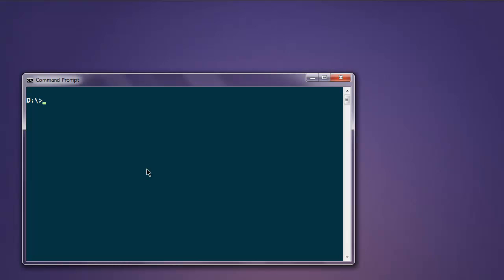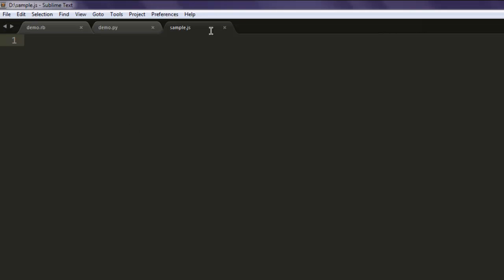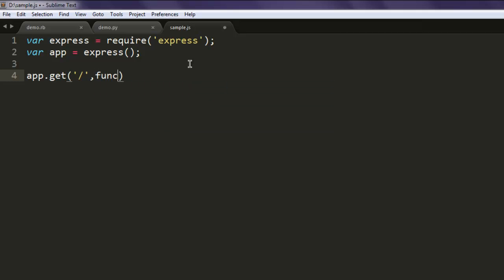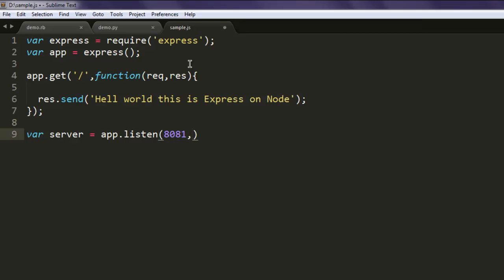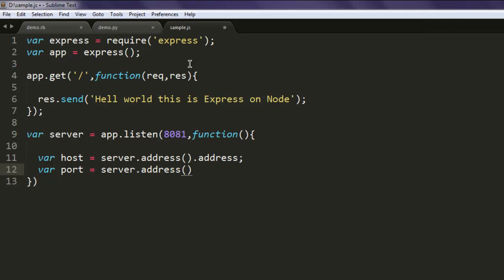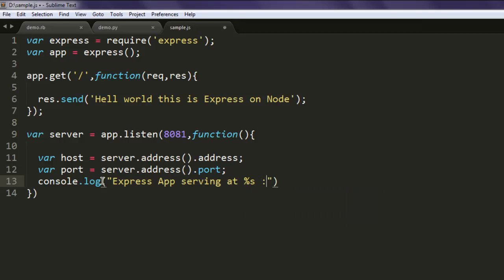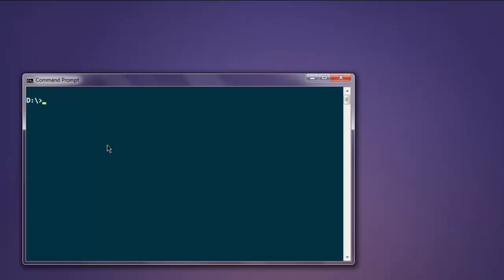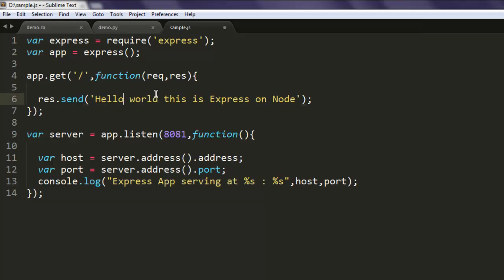Build Web App with NodeJS Express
Learn how to create webapp using NodeJS Express.